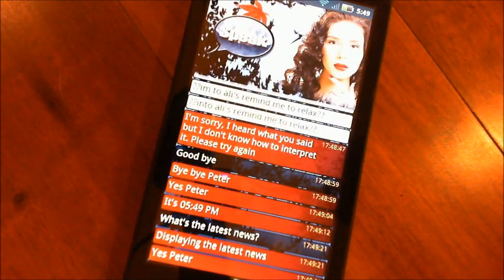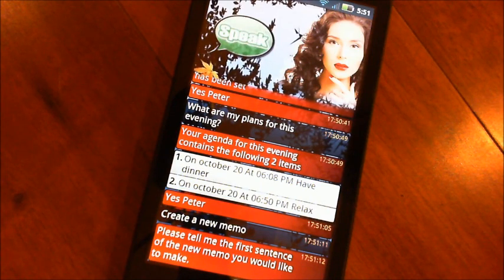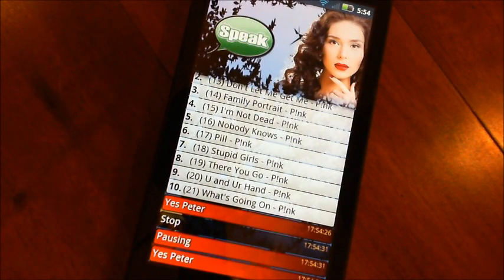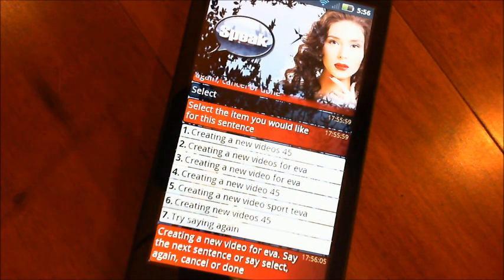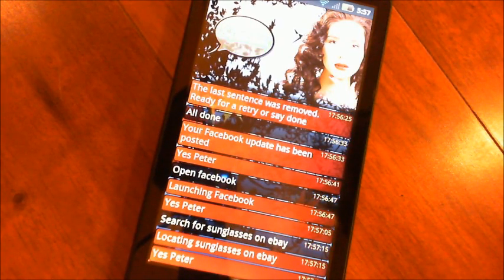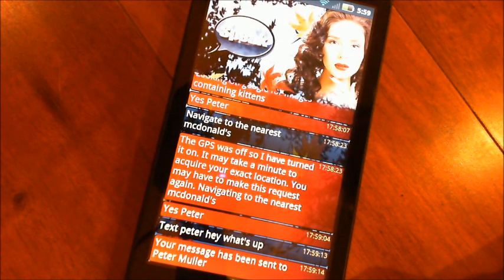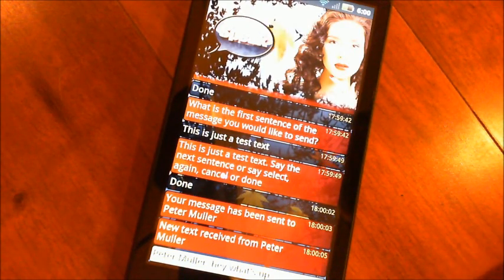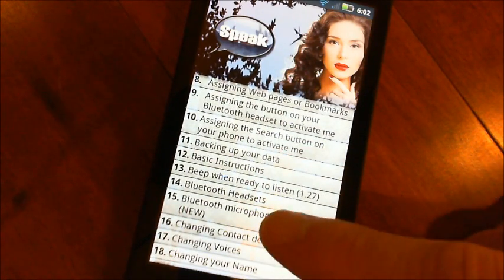EVA for Android Demonstration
Demonstration of some of the the features found in EVA for Android.